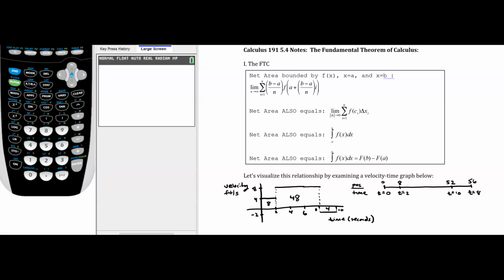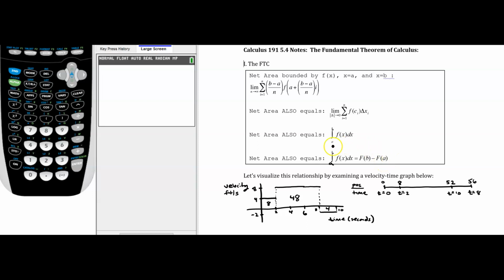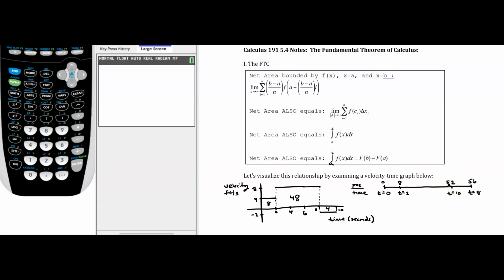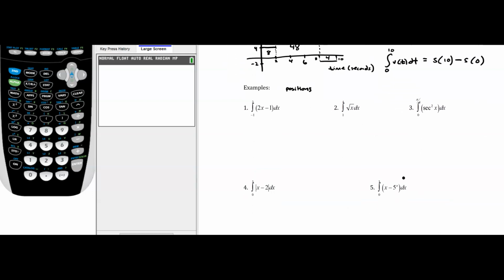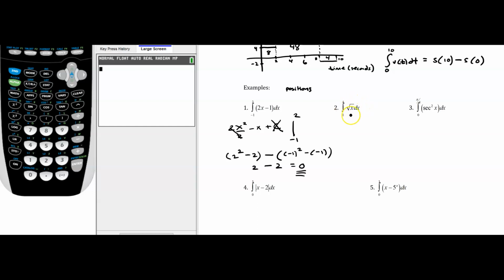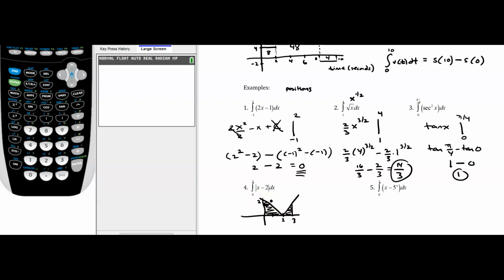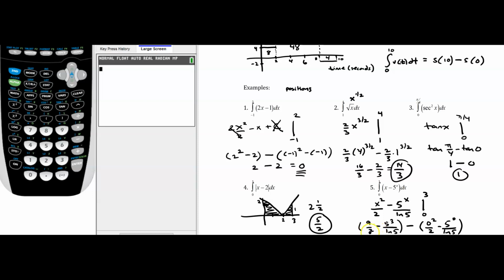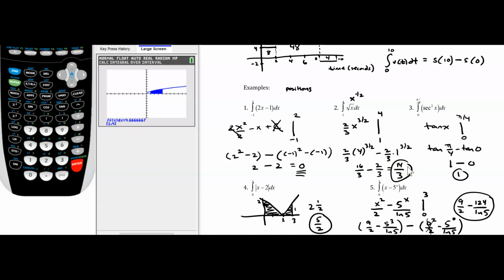5.4 Notes Video #1